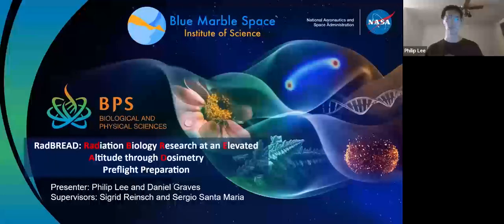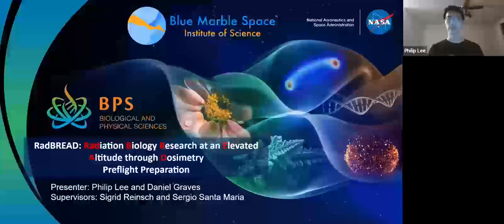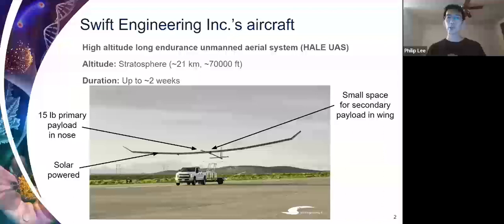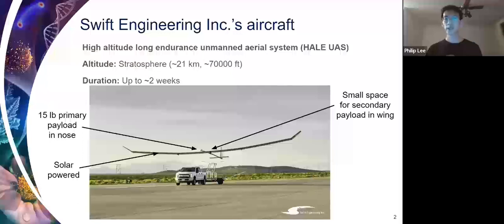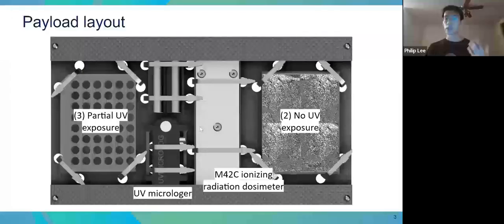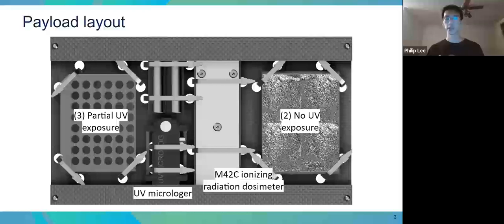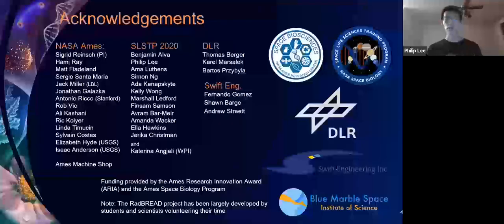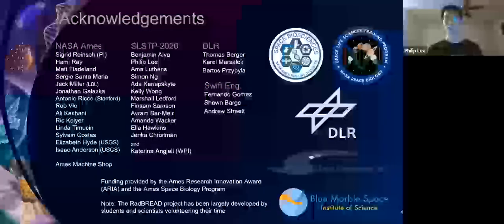YSP BlueSciCon 2022 Lightning Talks - Philip Lee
RadBREAD: Radiation Biology Research at an Elevated Altitude through Dosimetry Preflight Preparation